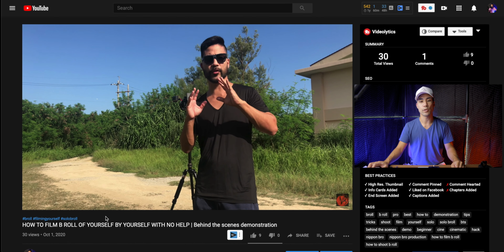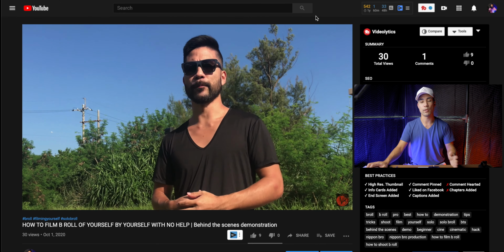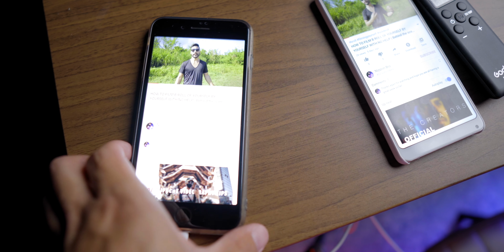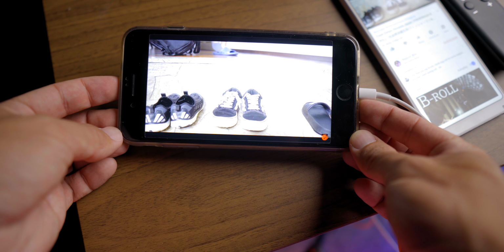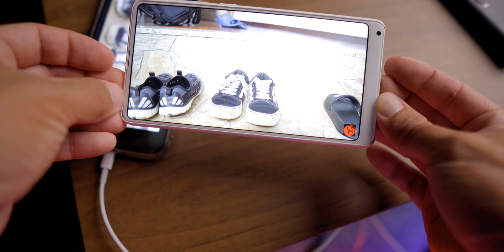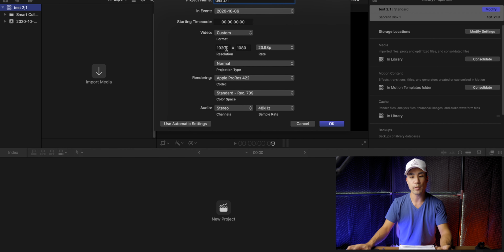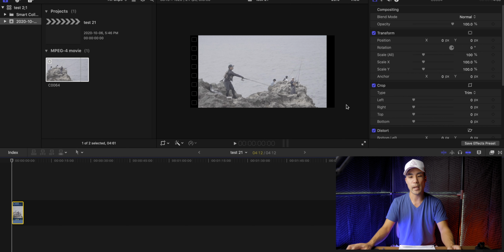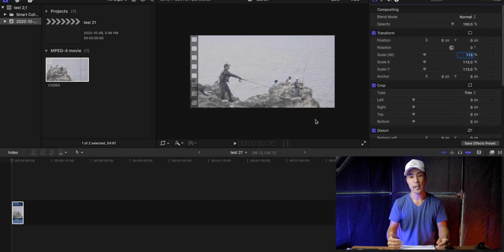FULL MOBILE SCREEN YOUTUBE VIDEOS | FUTURE PROOF YOURSELF, DO THIS NOW!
FULL SCREEN YOUTUBE VIDEOS | FUTURE PROOF YOURSELF, DO THIS NOW!

Make your youtube videos fit any mobile phone better! As smart phones get taller and bigger some of us might choose to change our video project ratio to accommodate for those viewing on YouTube. This will result in a full screen, edge to edge immersive viewing experience. With phones over 6 inches in screen real estate you will have to pinch to zoom if you have a video that is in a 16:9 aspect ratio and this is not what the next generation would want.

My gear for 2020:
Small Lights
3 Legged Tripod